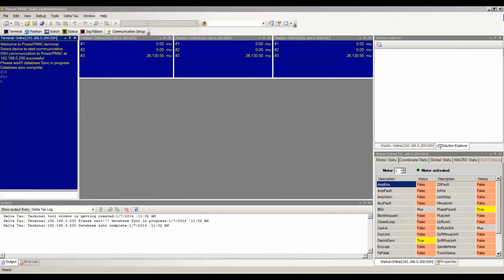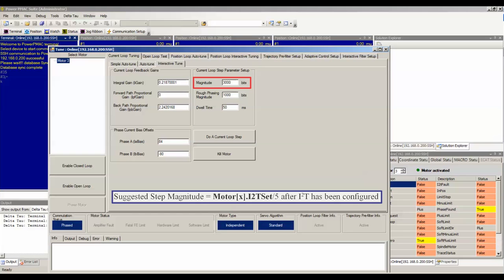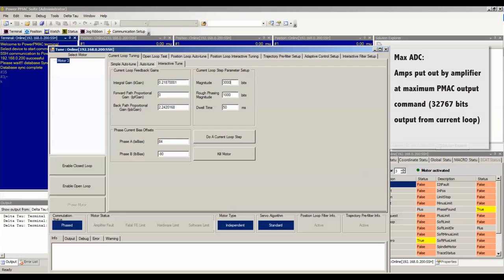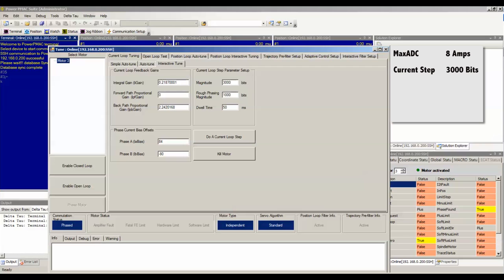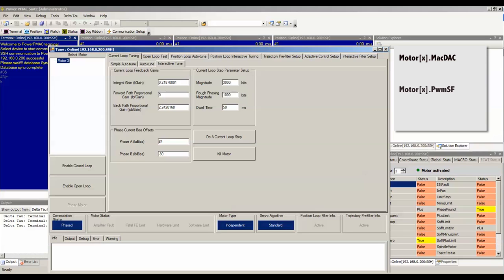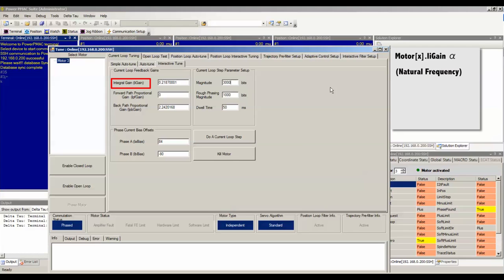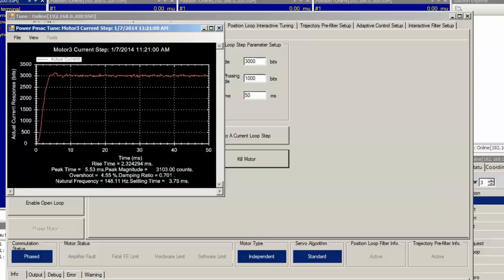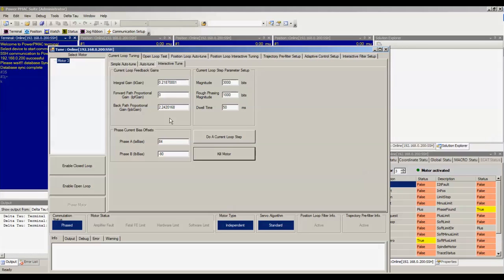Motor Setup Tutorial, CURRENT LOOP TUNING, PART 1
Delta Tau Data System's Motor Setup Tutorial. How to interactively tune your current loop gains. For PMAC Commutated Motors only, for example, DC Brushless Motors,  AC Induction Motors with a Direct PWM amplifier or sinusoidal commutation amplifier.